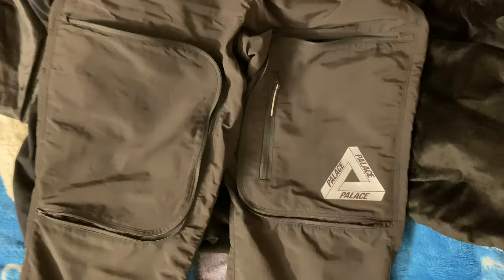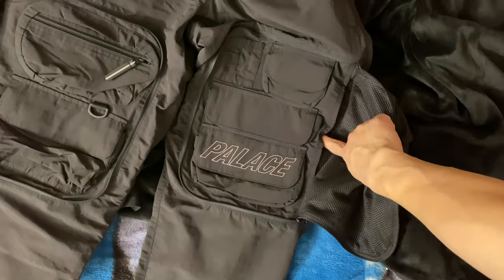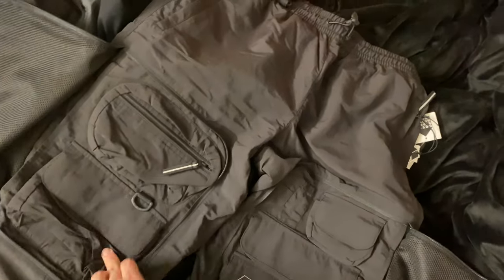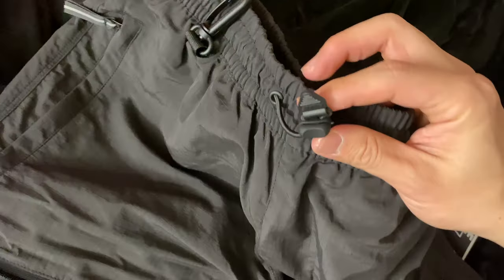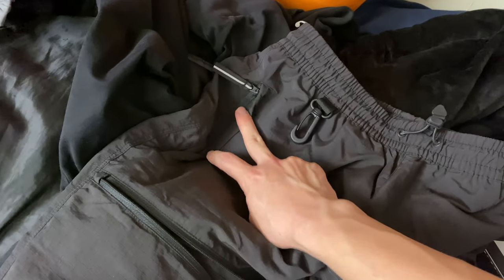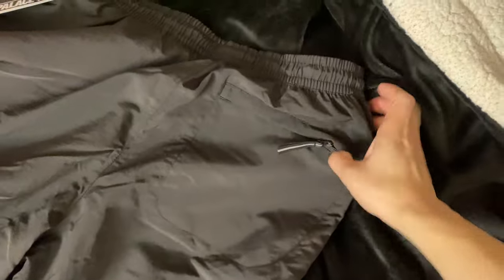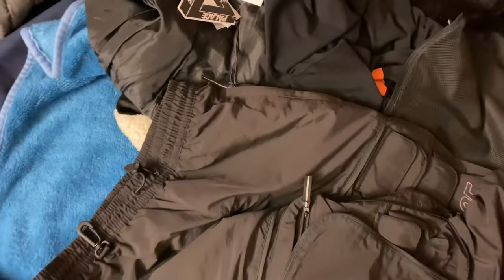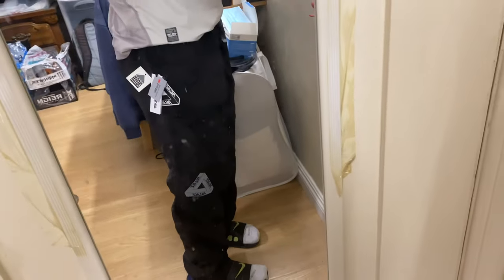Palace Travel Cargo Pants Review and Fit ss21 black colorway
Palace black travel cargo pants review and try on for you guys here , sold out very quick online. These are a size small and I’m a size 30 waist , 5ft 7inch tall . I Wear smalls in supreme pants and small fog essential sweatpants for comparison

Retail: $138